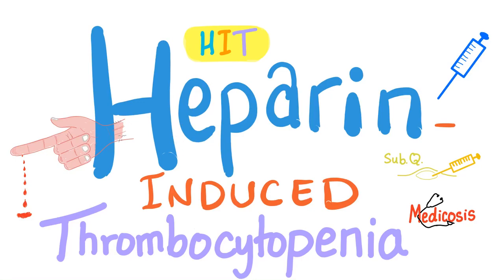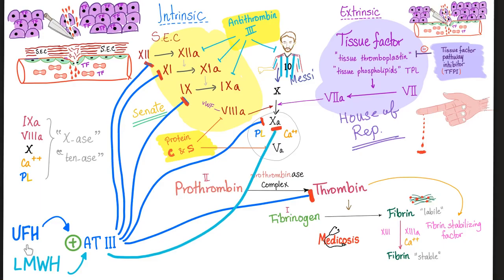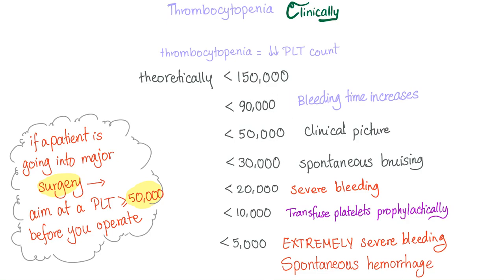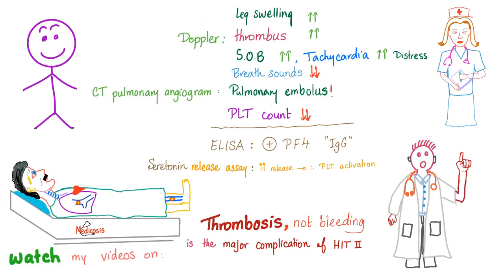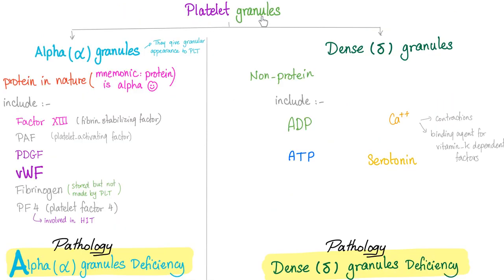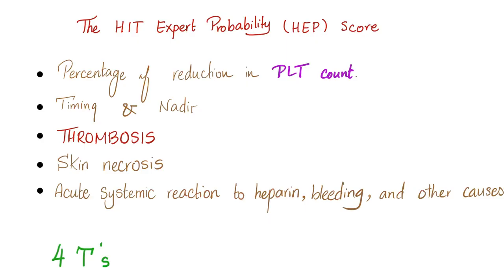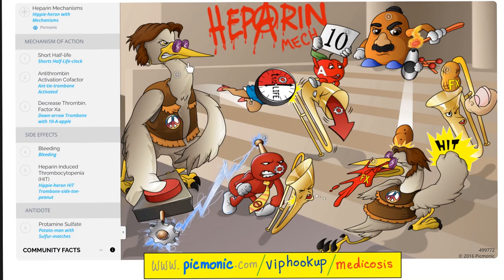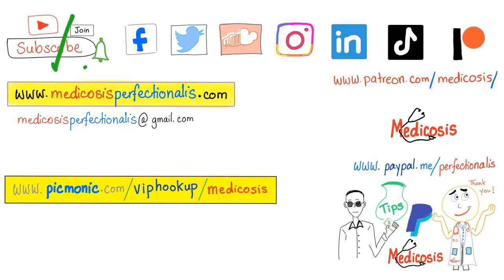Heparin-Induced Thrombocytopenia (HIT) | A Comprehensive Explanation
Heparin-Induced Thrombocytopenia (HIT) | A Comprehensive Explanation...There are two types of HIT: HIT-type I and HIT-II.

Heparin is an anticoagulant that stimulates antithrombin III (ATIII) which then inhibits coagulation factors VII, IX, X, XI, XII, as well as thrombin. This leads to prevention of thrombus formation (anticoagulation)...Heparin is used for ICU anticoagulation...Adverse effects of heparin includes bleeding, Heparin-induced thrombocytopenia (HIT), and osteoporosis.
Heparin | The blood 🩸 thinner | The Anticoagulant | Pharmacology | Hematology.

Anticoaulants are chemicals that inhibit blood coagulation (secondary hemostasis).

Vitamin K Deficiency | Hemorrhagic Disease of the Newborn or Vitamin K dependent bleeding (VKDB) is a bleeding disorder that occurs due to deficiency of vitamin K.

Happy studying!!